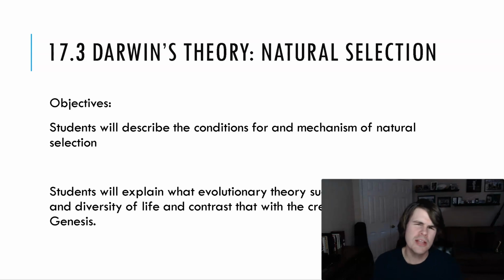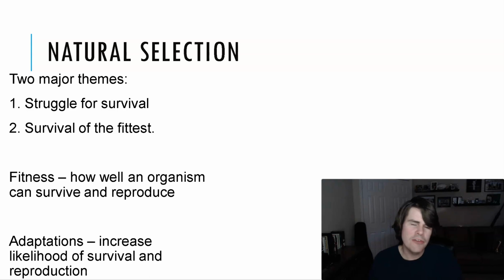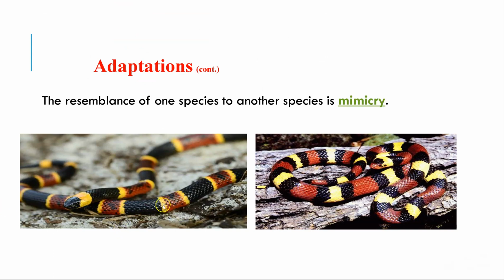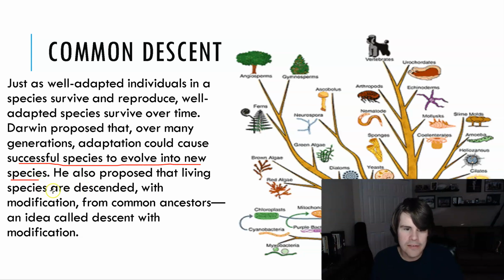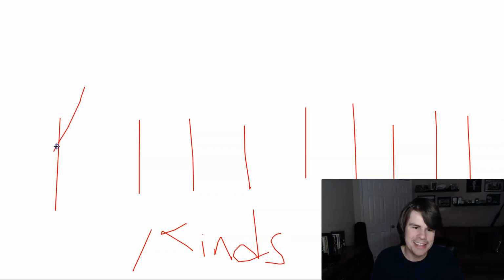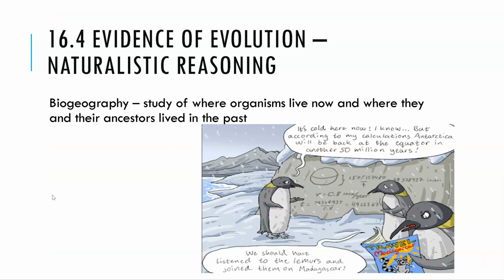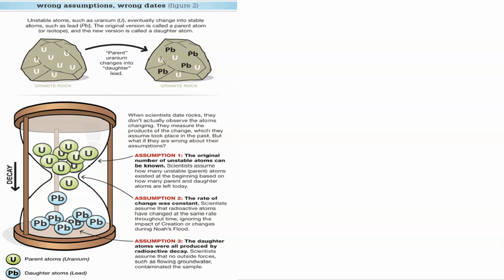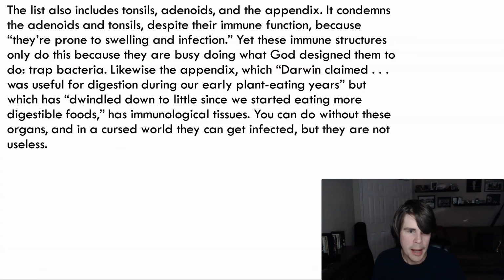Biology_Natural Selection and Evidence for Evolution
17.3 and 17.4